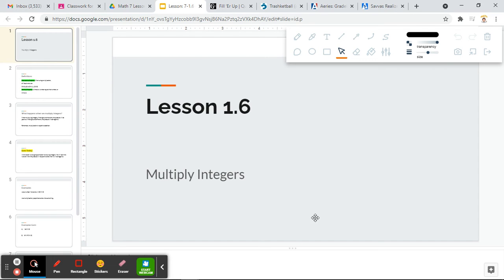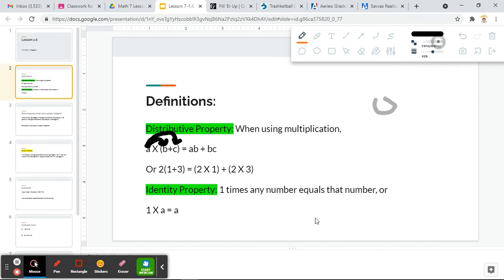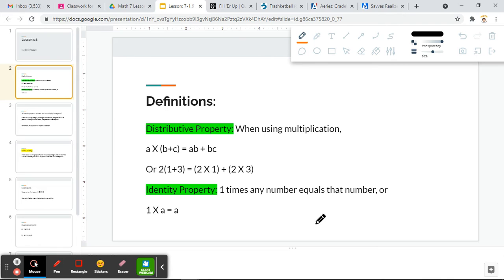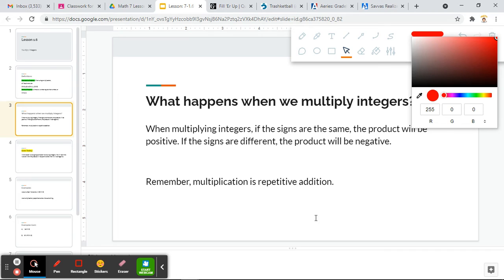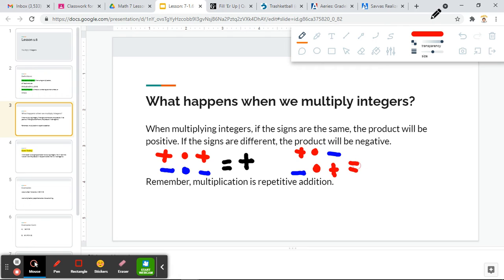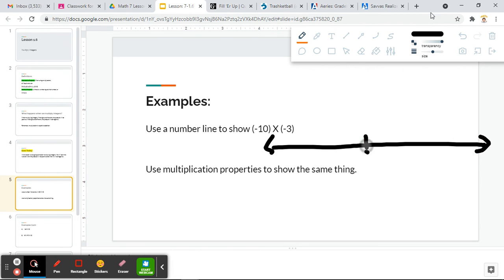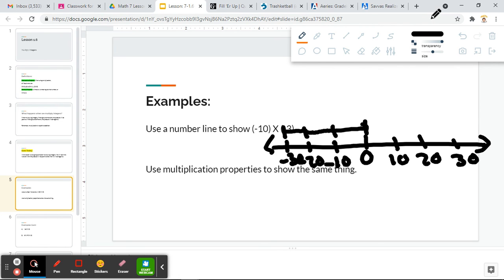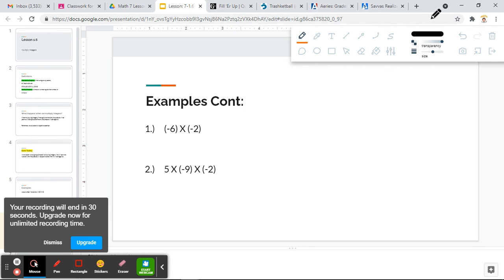Lesson: 7-1.6 (Part 1)